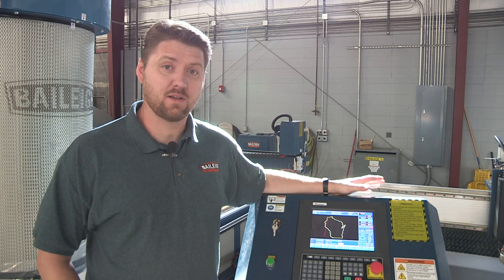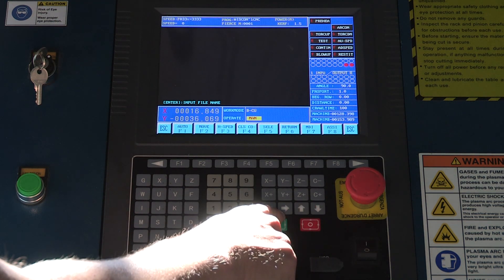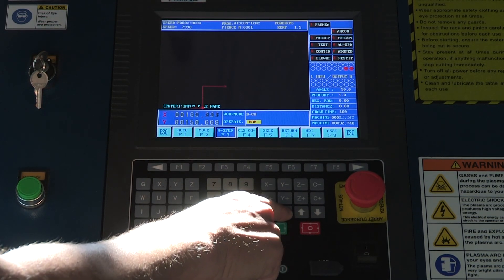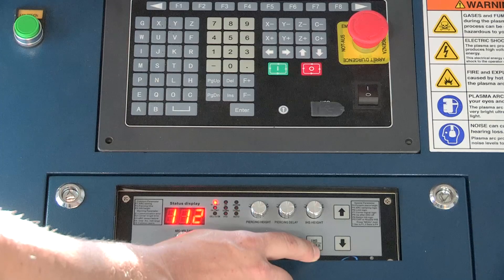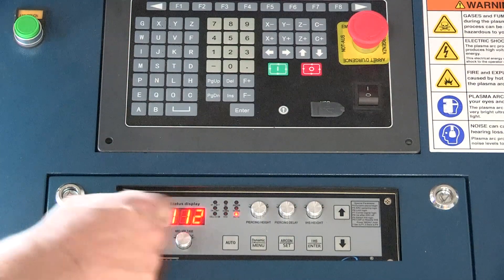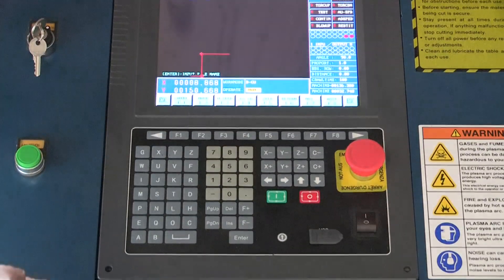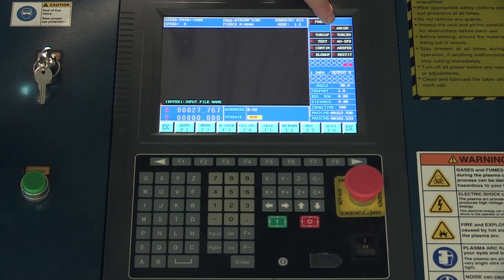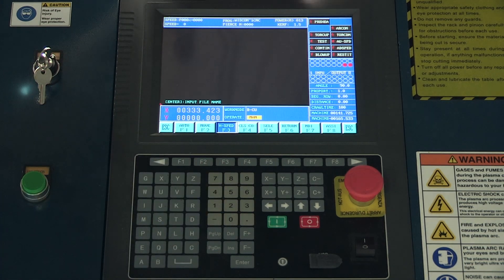PT-510 Manual Mode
Baileigh Industrial PT-510 plasma table